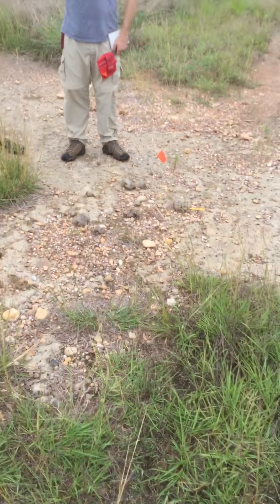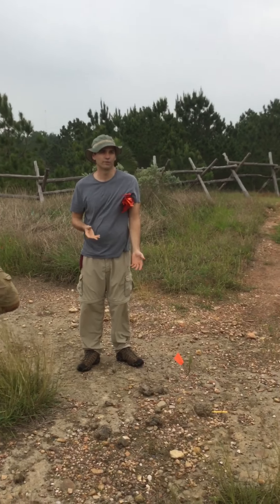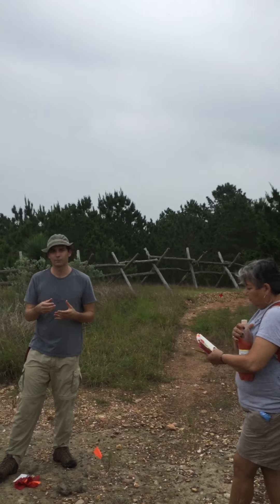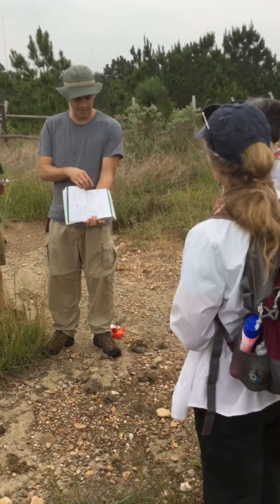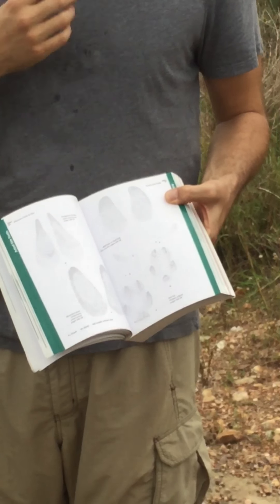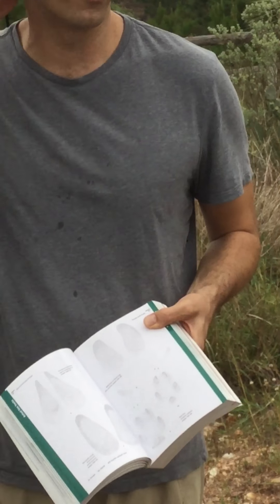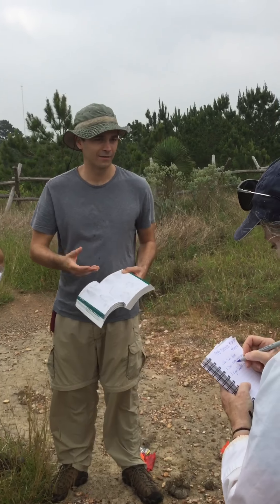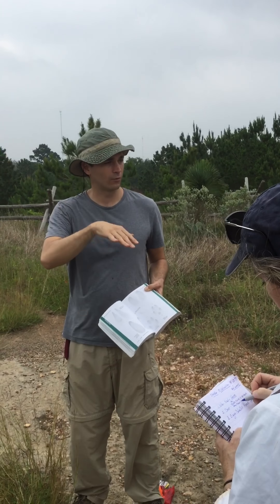Deer and hog splay May 31, 2017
Initial questions